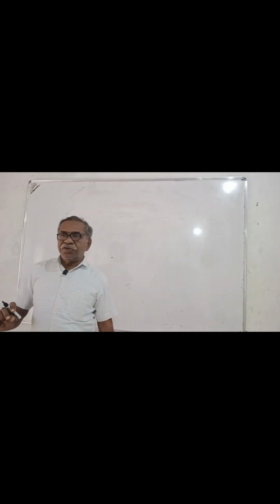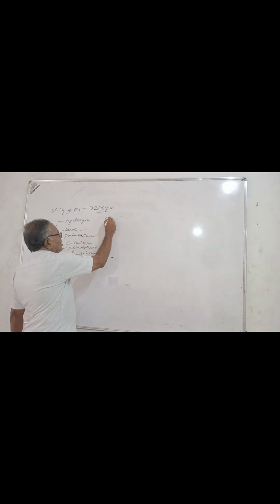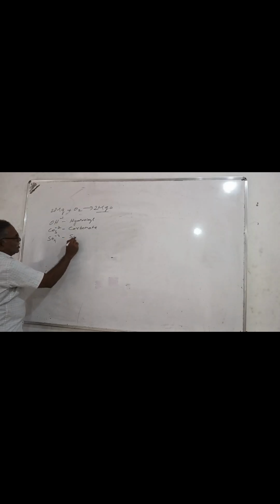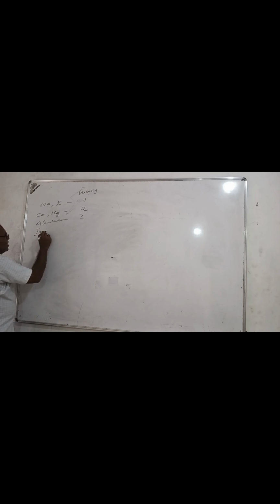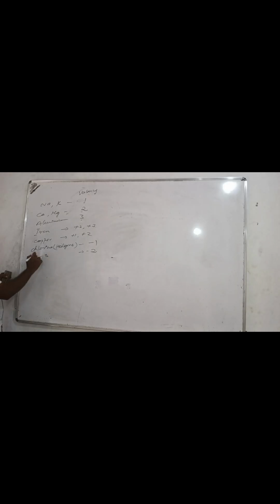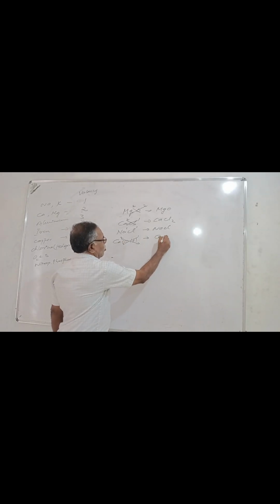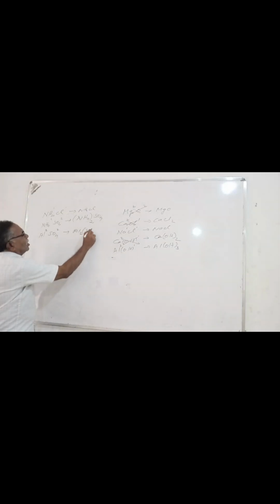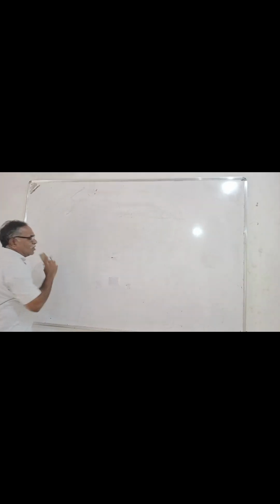class 10th |Chemistry Karnataka syllabus CBSE